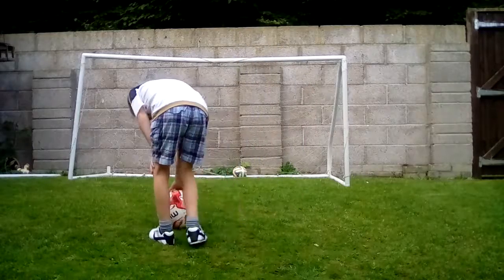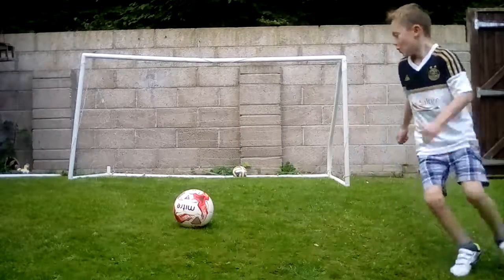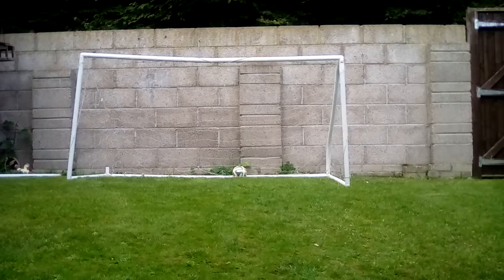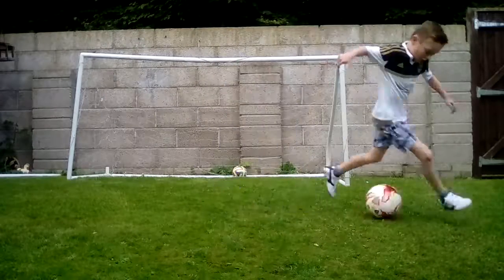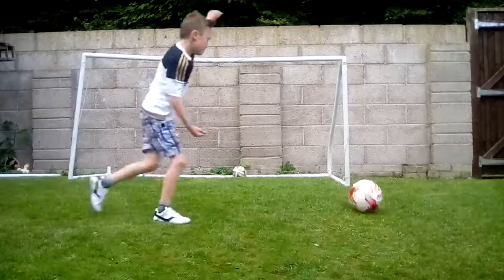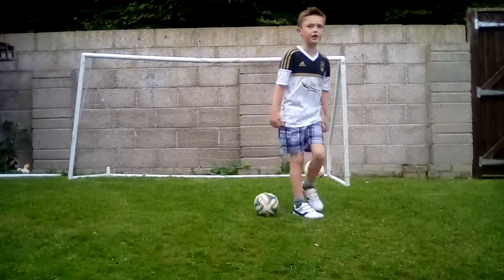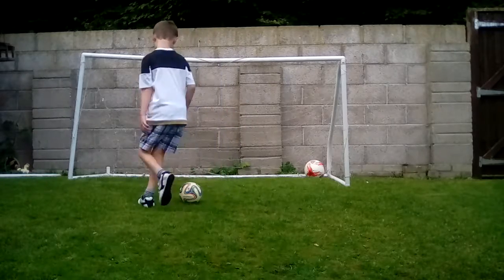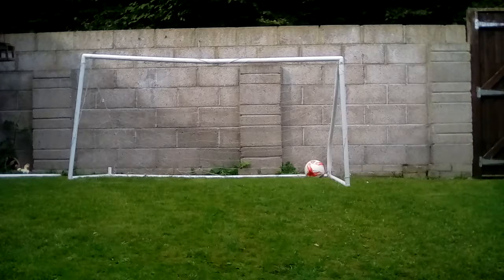THE DIZZY CROSSBAR CHALLENGE!